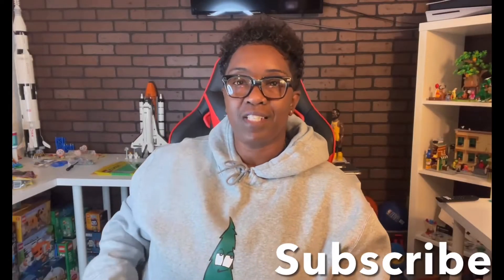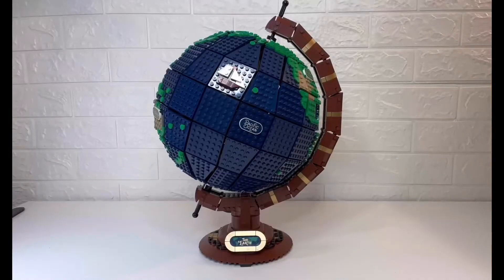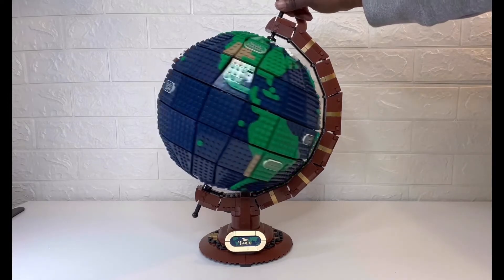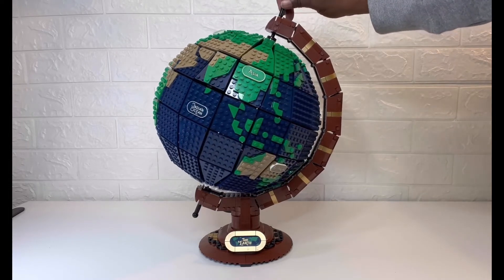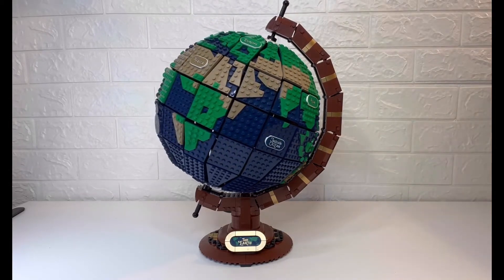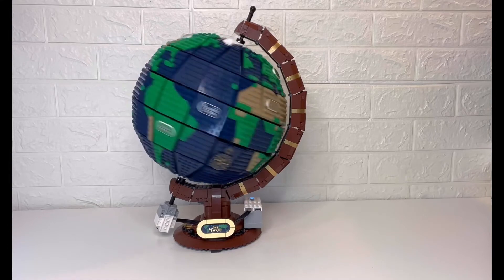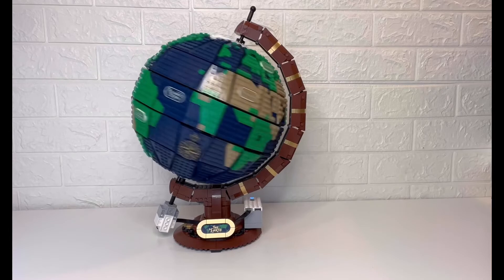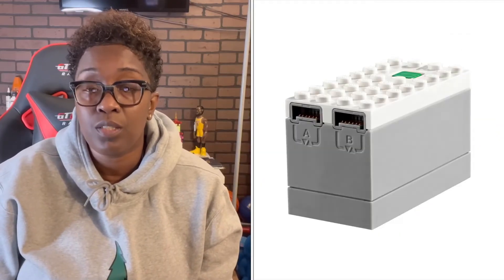LEGO “The Globe” Powered Up🤔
I decided to see what the Globe would be like if I motorized it. It seemed like a great idea, but I wasn’t able to get the globe to spin at any speed below 30. I’m not sure if that was because the batteries were dying or if that’s just a flaw. Upon initial setup the motor did turn at a speed of 7, which was awesome.The medium motor also drains batteries really quickly, which could be due to the load of turning the globe and it’s use of Bluetooth to connect to my phone or iPad. It also requires 6 AAA batteries. Yes, I am aware that the there is an error in the placement of the panels for Africa. I guess my excitement got the best of me. However, the error has been correct and all is right with the world. Let me know if you have any suggestions as to how I could create a more aesthetically pleasing display. Keda